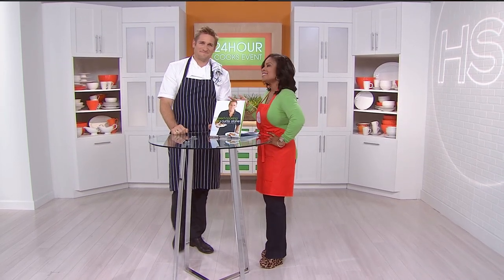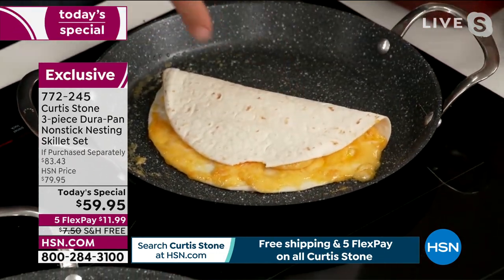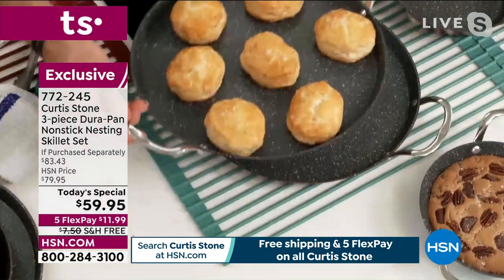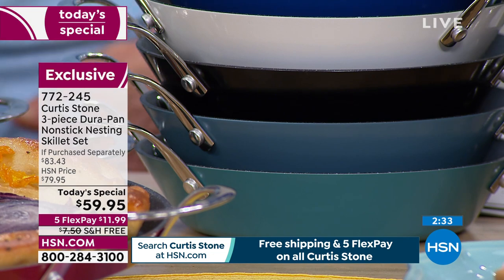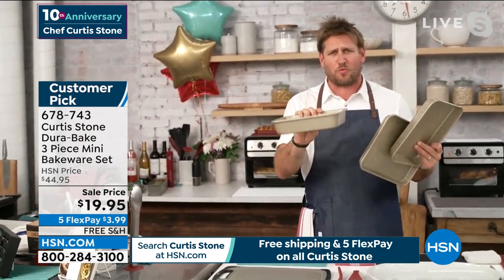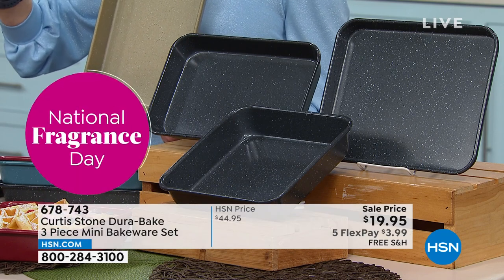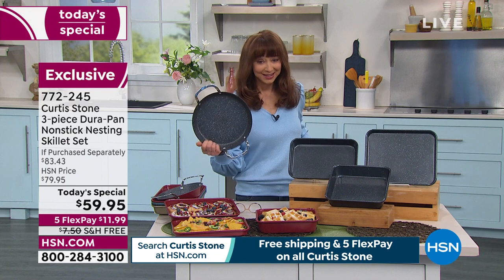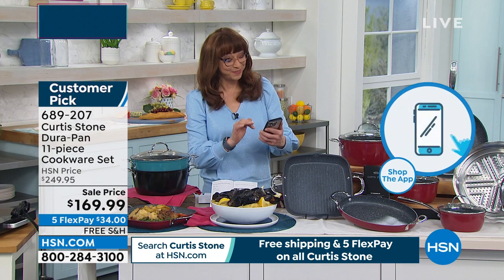HSN | Chef Curtis Stone - 10th Anniversary 03.19.2022 - 10 PM